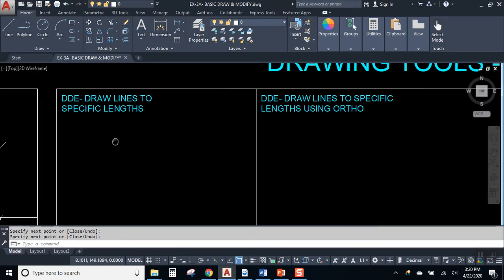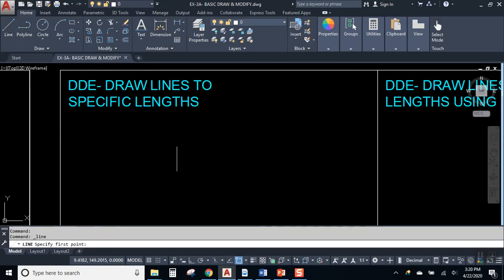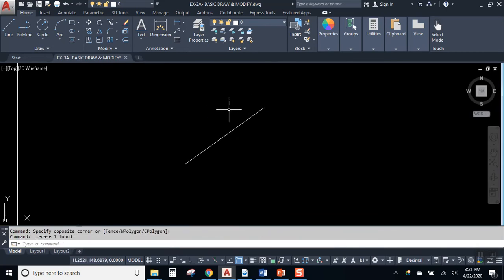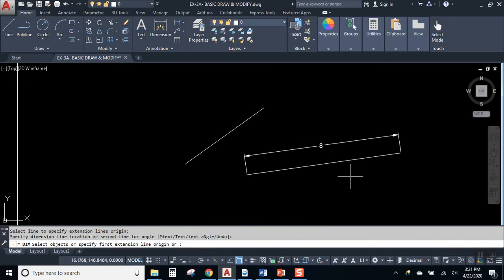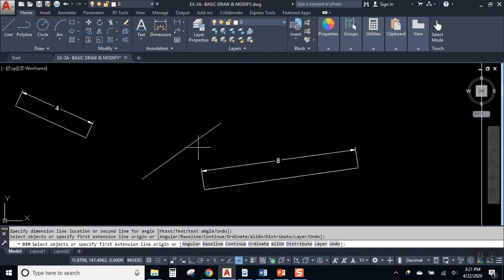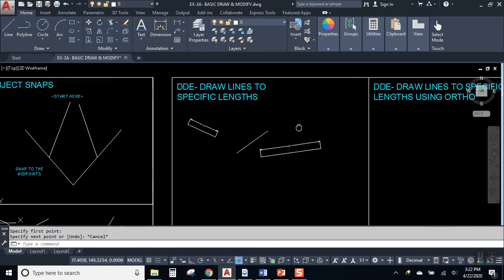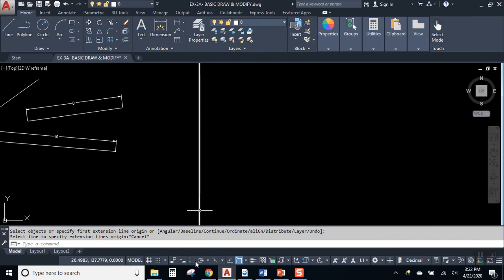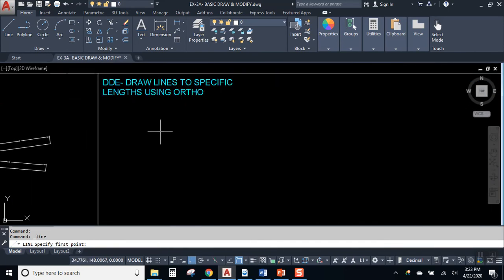B12 UNIT 11 C